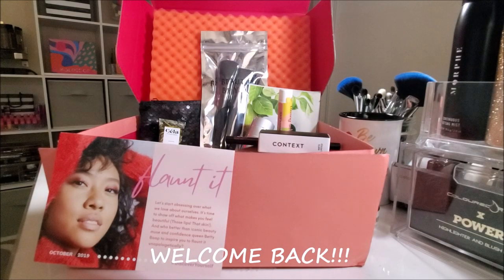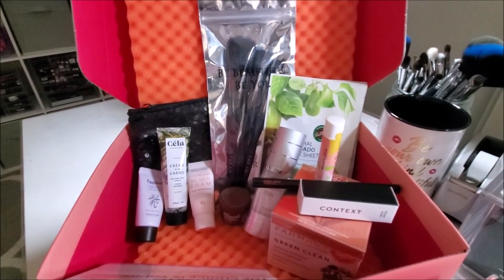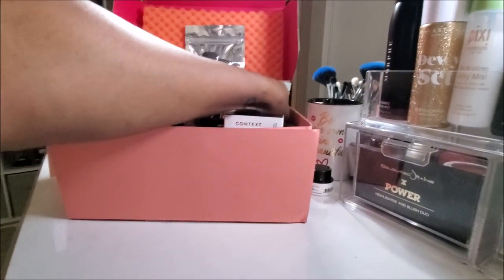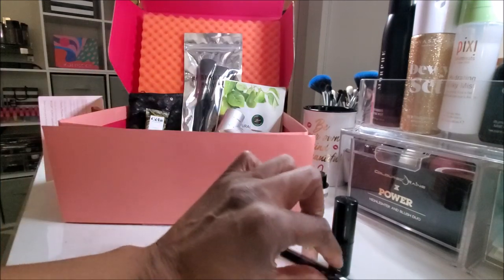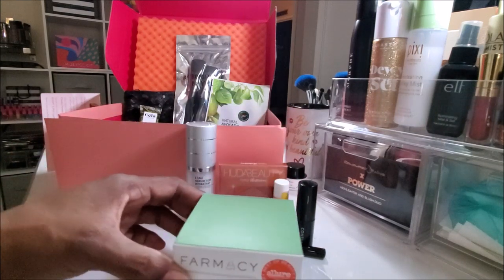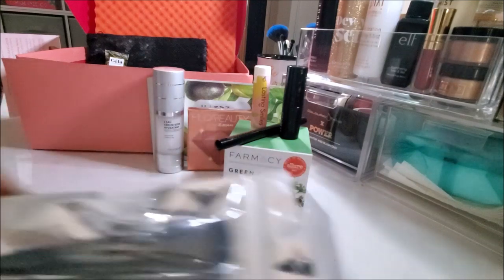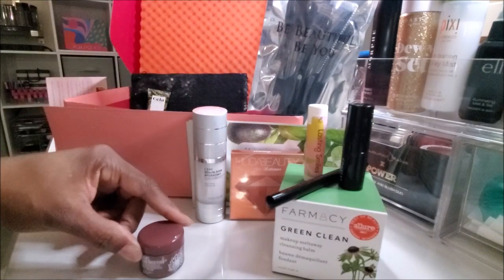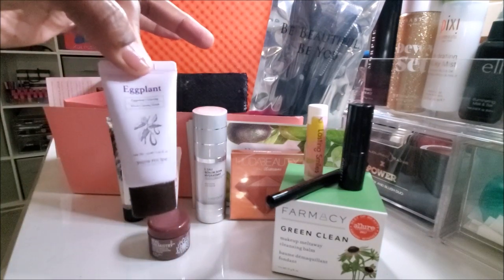IPSY GLAM BAG ULTIMATE...Ummmmm No Ma'am!!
Hi Guys!!

Thank you for stopping by to check out my video opening my first AND LAST Ipsy Glam Bag Ultimate.  These are just my thoughts and first impressions.